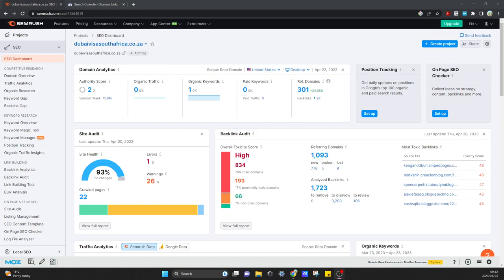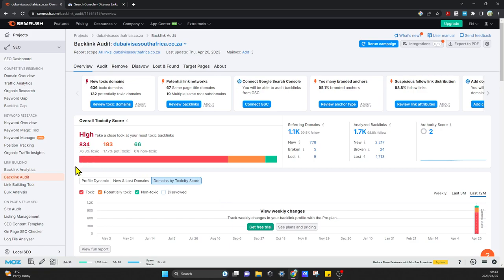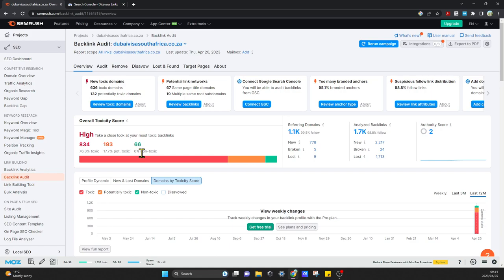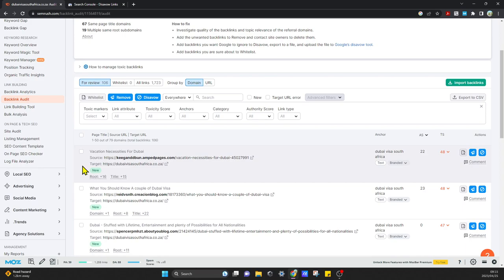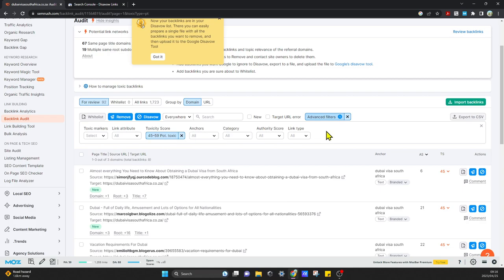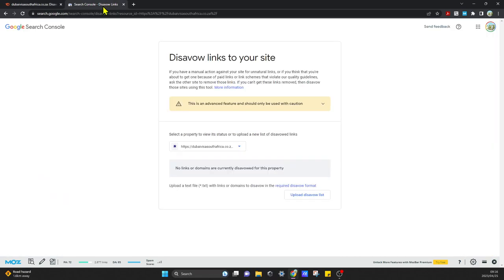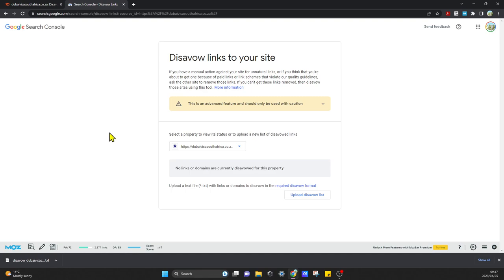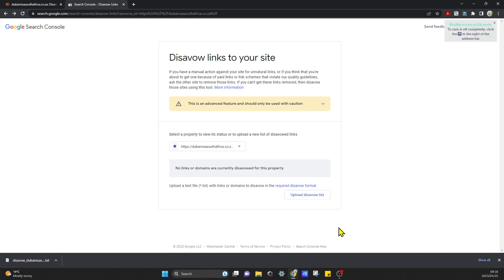How to Disavow Backlinks using Google Search Console & Semrush 2023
A How to tutorial showing step by step process to disavow backlinks using Semrush & Google Disavow Tool in 2023